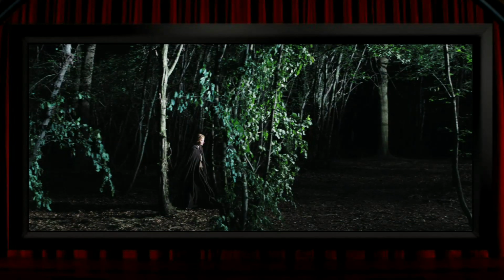Dracula (2012 Movie) 3D Blu-ray Review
A look at the quality of the 3D in the Blu-ray of Dario Argento's Dracula.